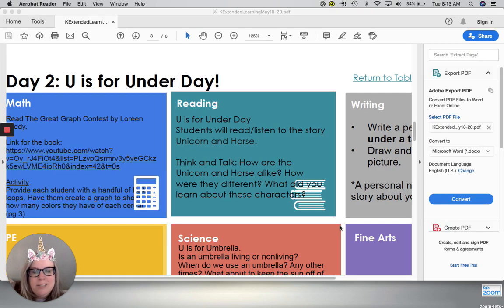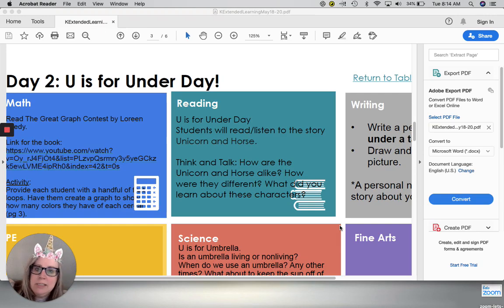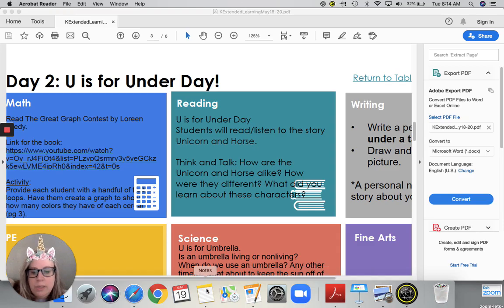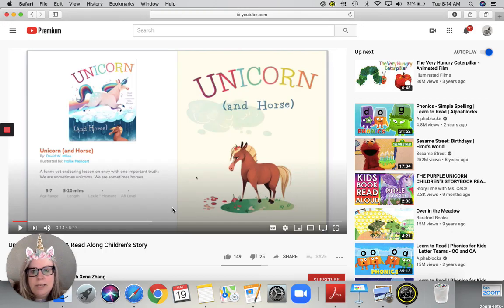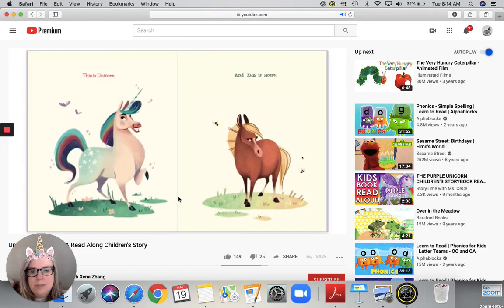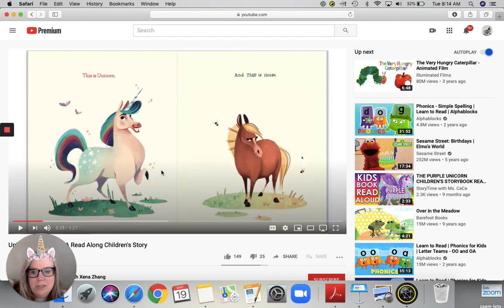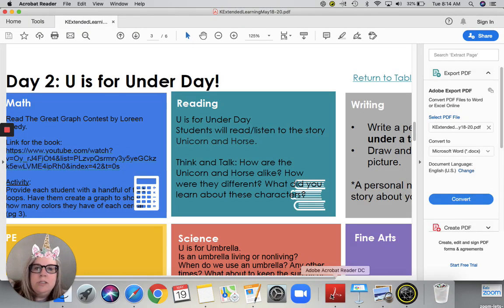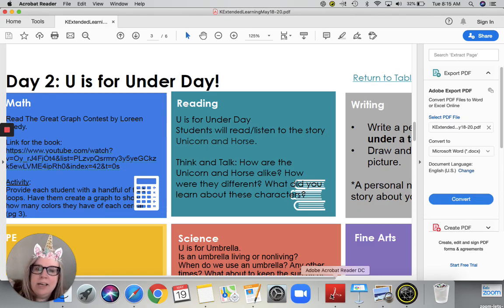Week 9 Day 2 Reading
Reader's Workshop with Mrs. Hutchinson